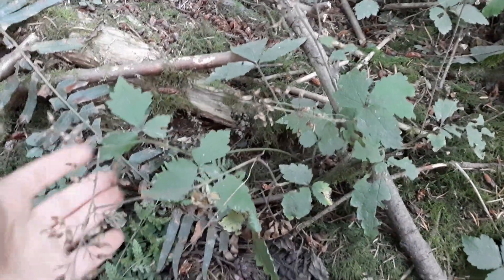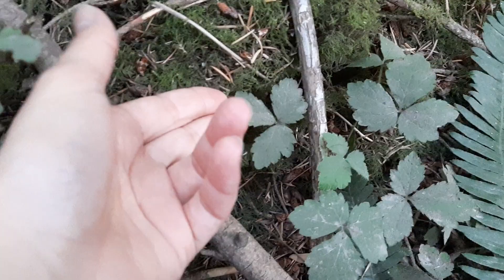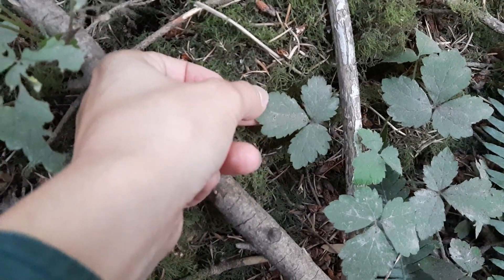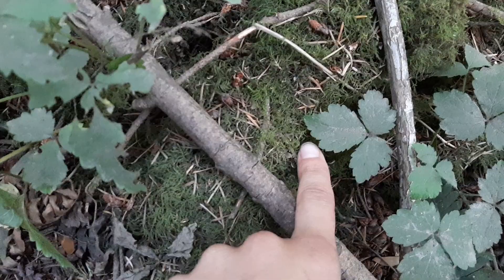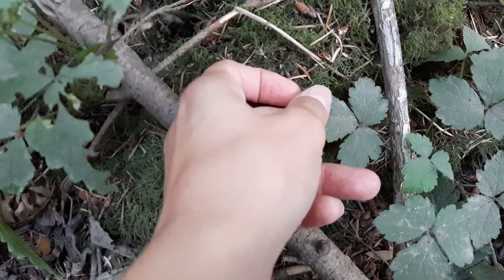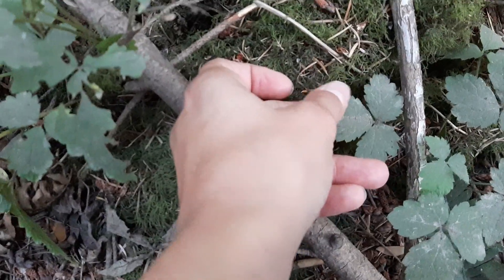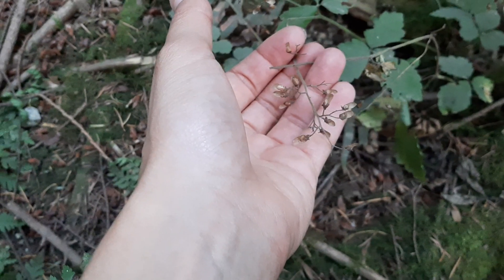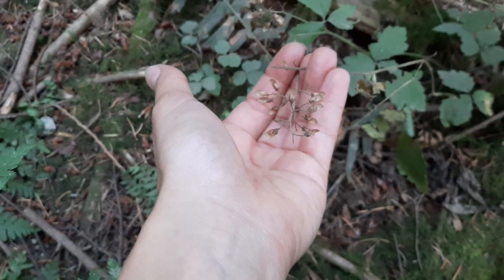Foamflower (Tiarella trifoliata)